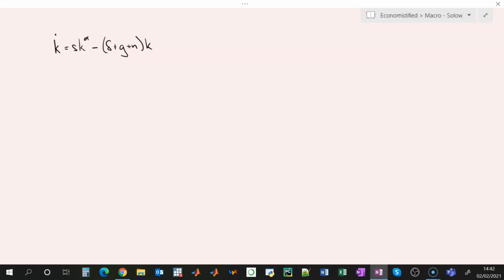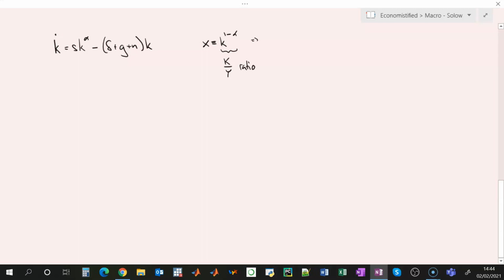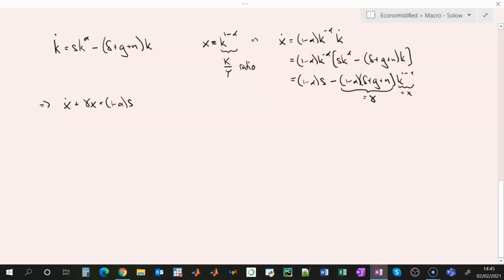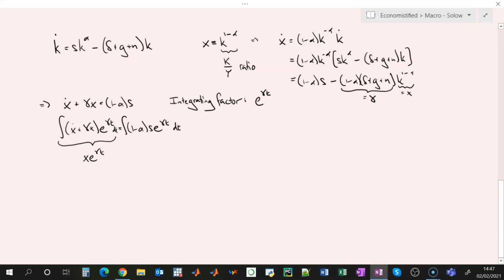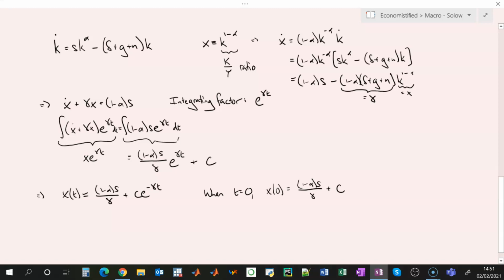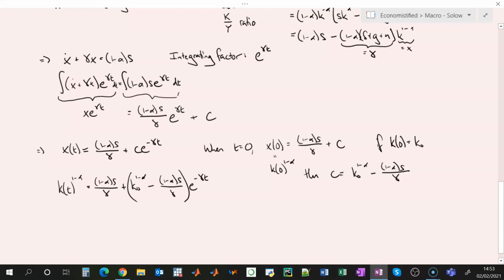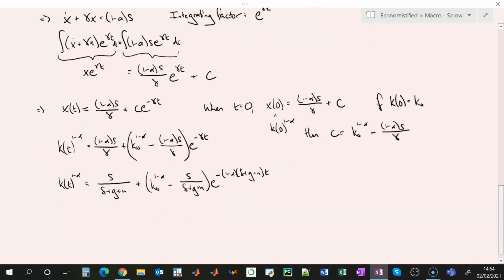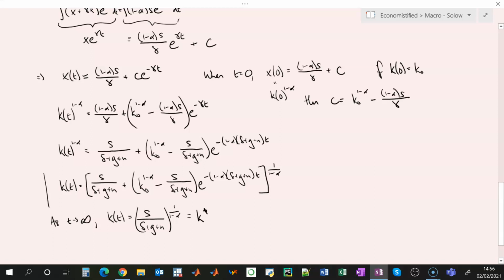Solow model: Analytical solution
Solving the Solow growth model analytically